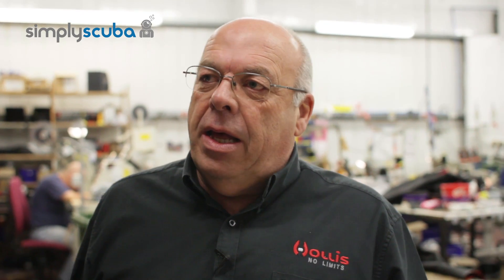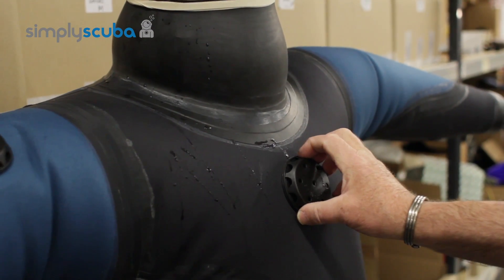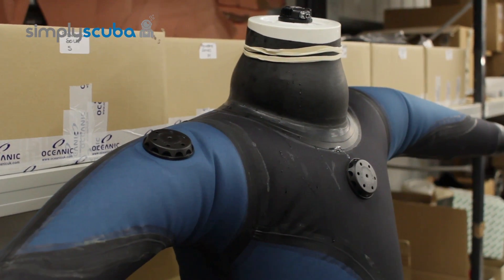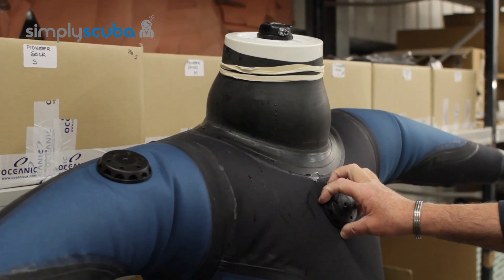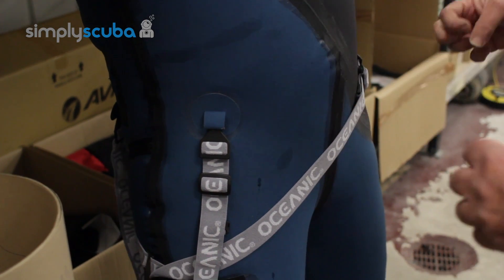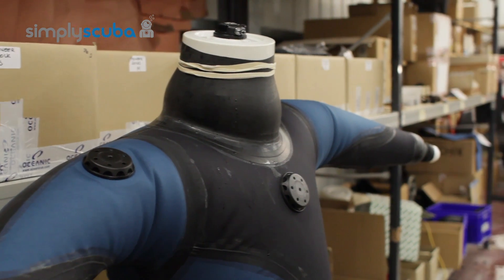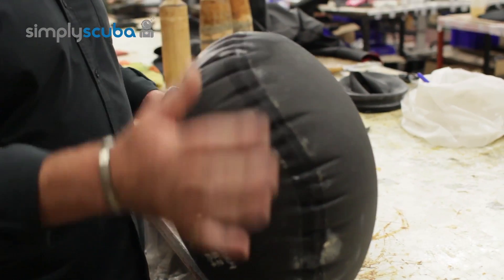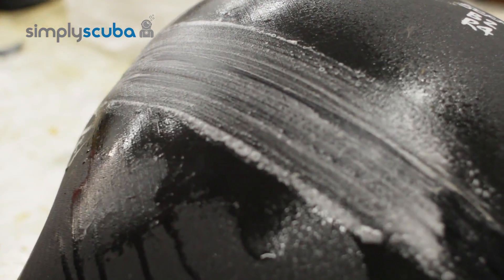How to conduct a soap test to check for leaks on a drysuit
This video shows how to easily check your drysuit for leaks in the comfort of your own home. You don't need expert knowledge or many items to achieve this - you simply need to block all the openings in the suit, fill it with air then spray on a 50% soap 50% water mixture and check if bubbles appear. It's as simple as that!